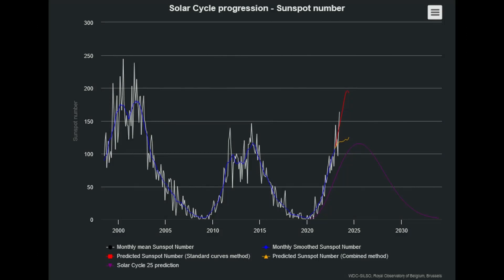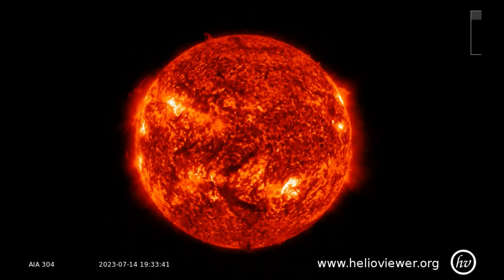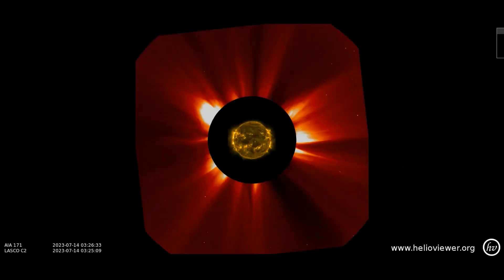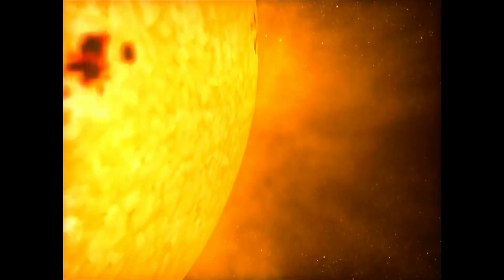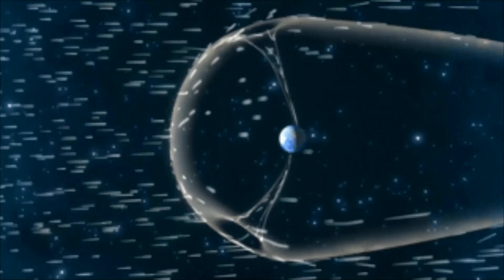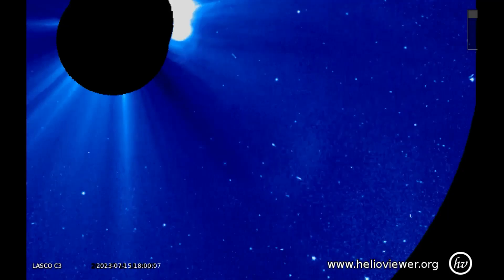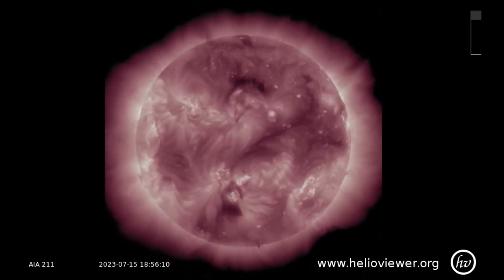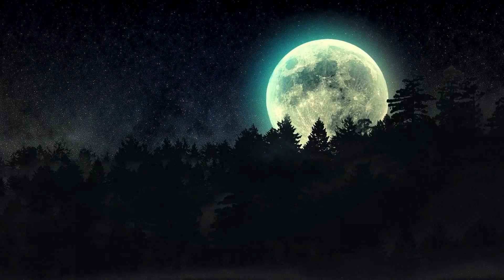A 'CANNIBAL CME' IS COMING